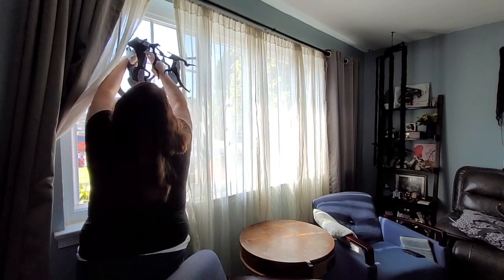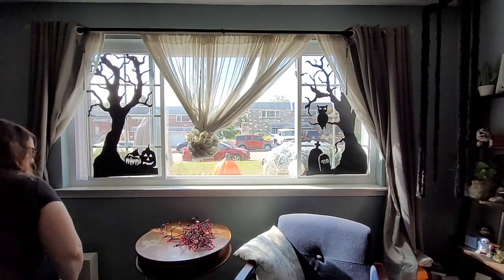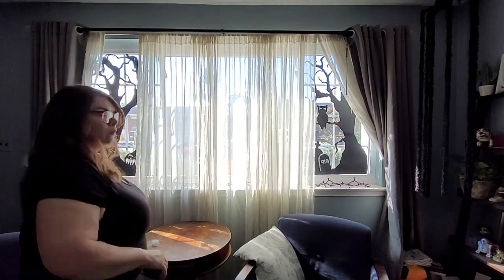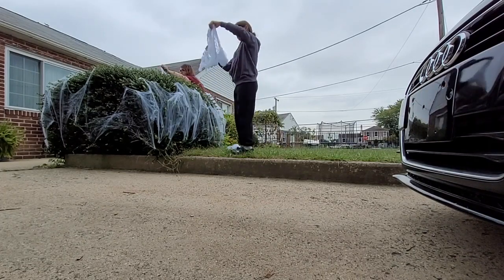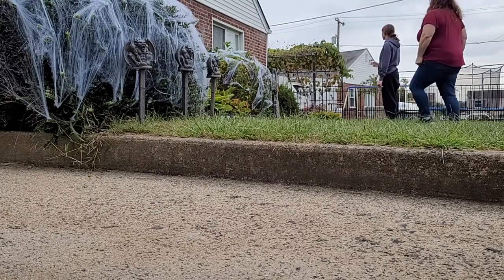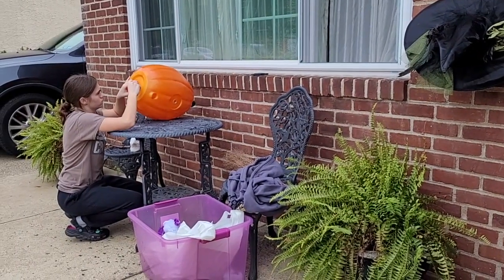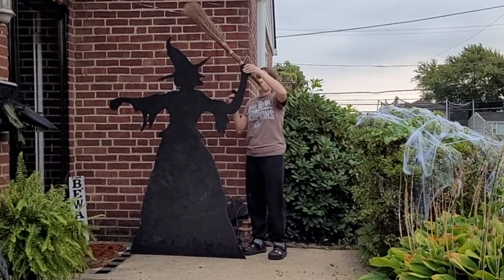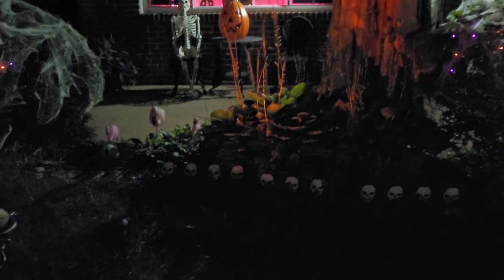Creepy Halloween Outdoor Decor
Hey Guys… Halloween is just around the corner but don’t be scared of my Creepy Halloween Outdoor Decor, I promise everyone here is friendly. We had so much fun decorating the outside even if the mosquitoes and gnats thought we were dinner.

Equipment used to film:
iPad/phone mount

Items I Love:
Unique Loom Sophia Collection, Gray/Ivory, 9 x 12
Unique Loom Sophia Collection, Gray/Ivory, 2 x 6.7 runner
ROOLAYS Decorative Throw Square Pillow Case Cover 18X18Inch,Cotton Cushion Covers Floral Pattern Roses on White
Murphy’s Oil Soap Kit
Bellagio Queen Pillows (2 pack)
Yankee Scenterpiece White Owl Wax Warmer
Shark Rocket Ultra-Light Corded Bagless Vacuum
Square plates
(The plates I’ve linked above are practically indestructible. I’ve had them since January 2011 and have only chipped one bowl. They’re amazing.)

FTC: This video is not sponsored and all items were purchased by me. Thank you!